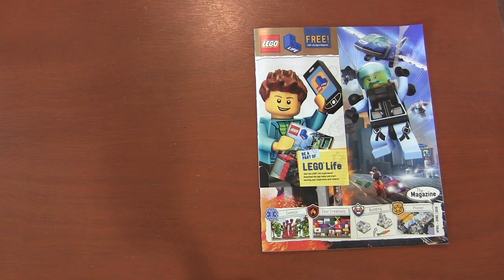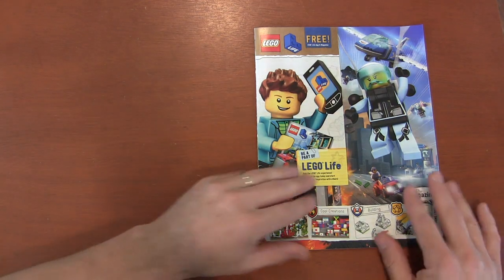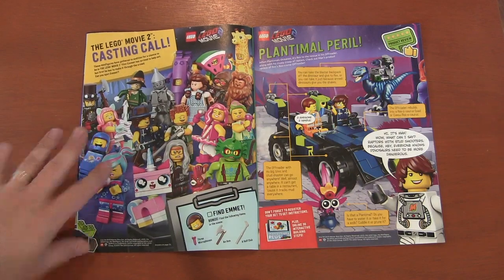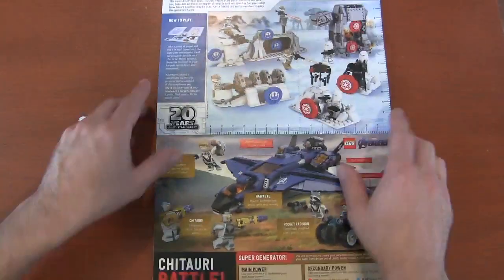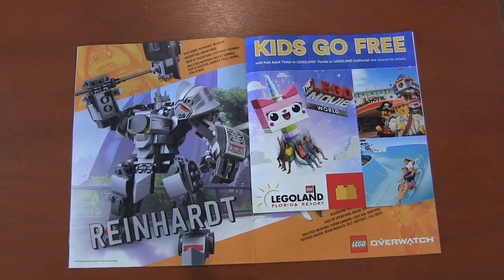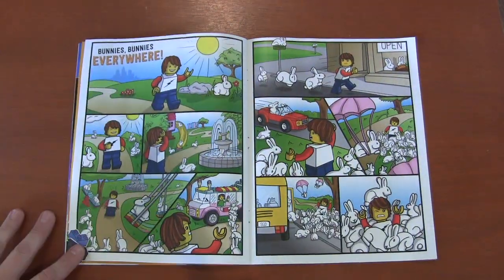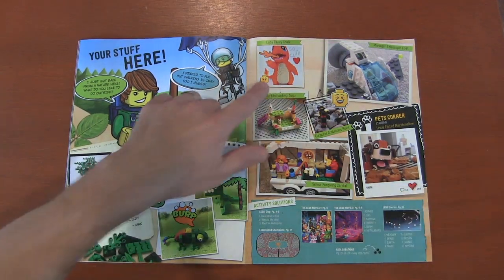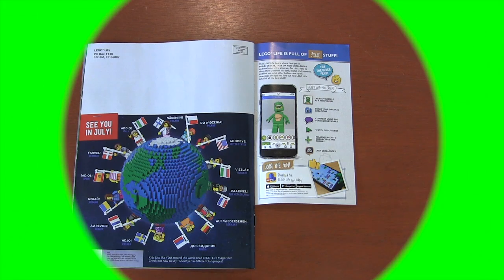LEGO Life Magazine April - June 2019 A Thumb Through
A look at the April/June issue of LEGO Life Magazine. A video record of the paper magazine.